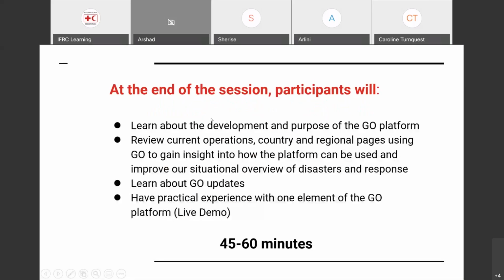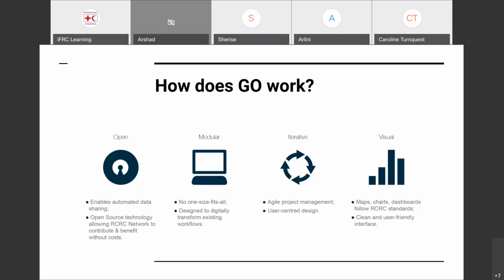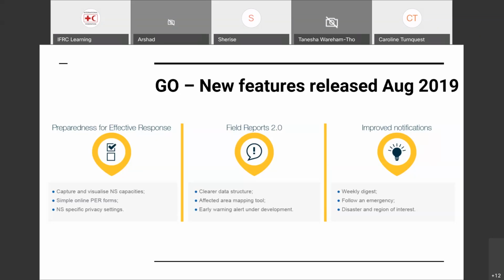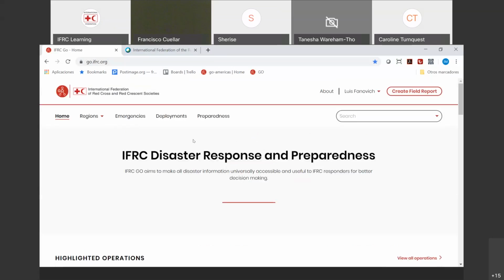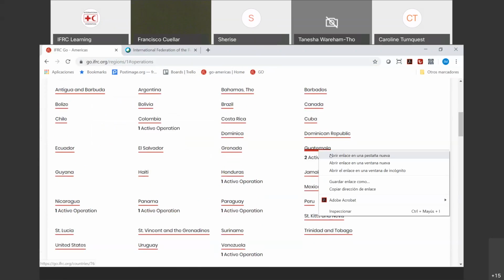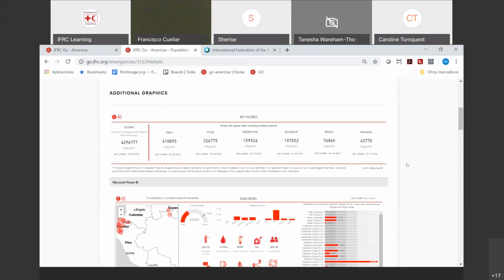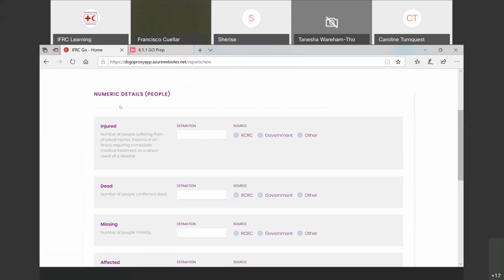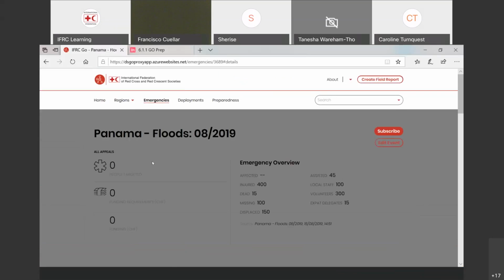Orientation on the GO Platform for Caribbean National Societies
Webinar: Orientation on the GO Platform for Caribbean National Societies

Date: 2019/08/15

Moderator: Luis Fanovich, Information Management Coordinator, IFRC